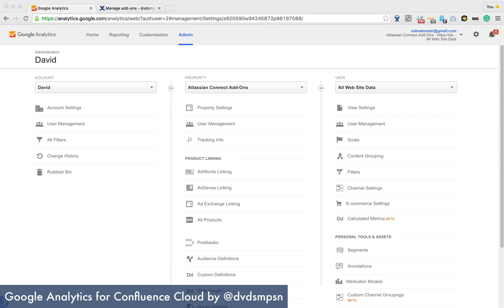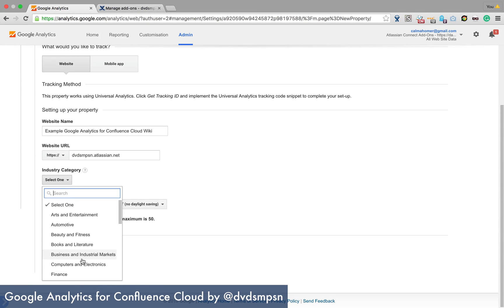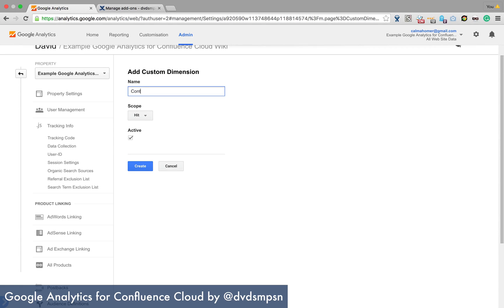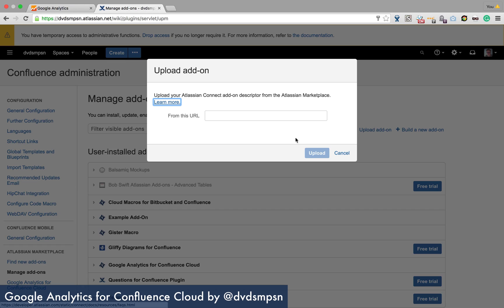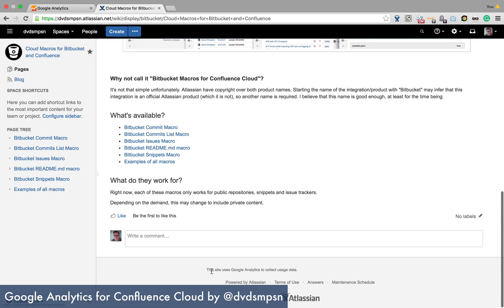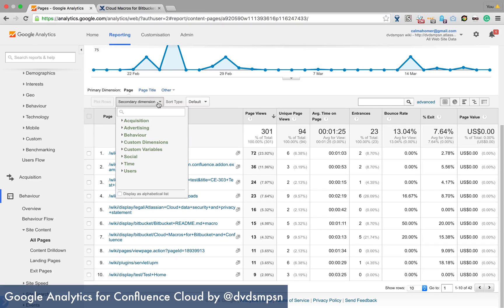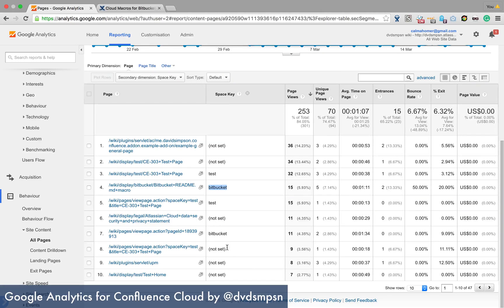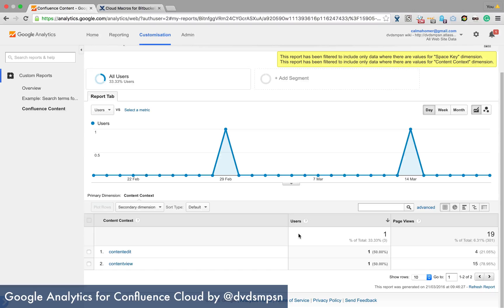Google Analytics in Confluence Cloud - Setup & demo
Setup for "Google Analytics in Confluence" Atlassian App